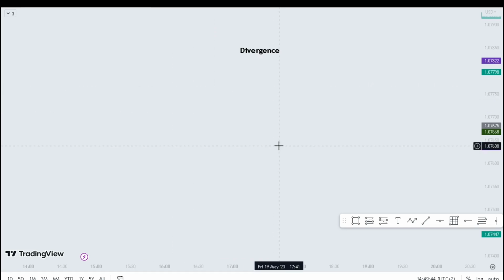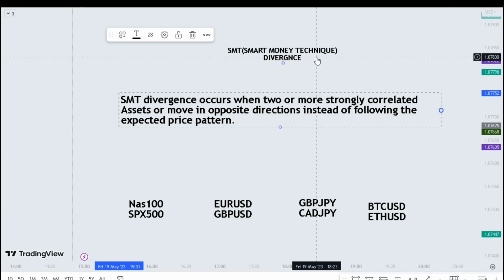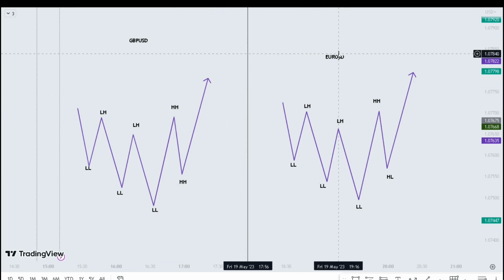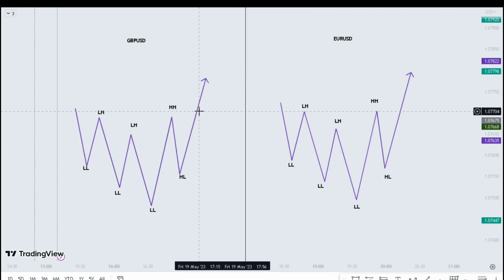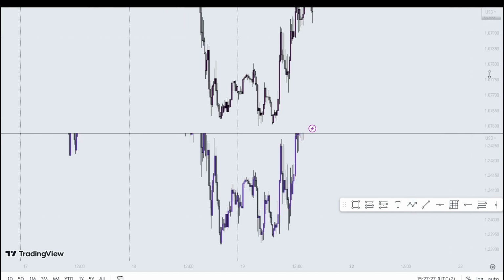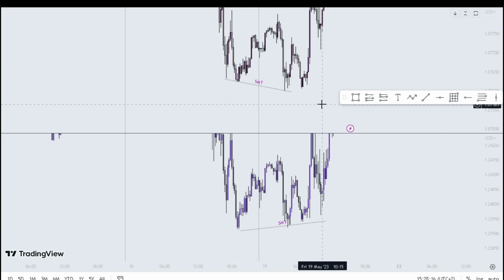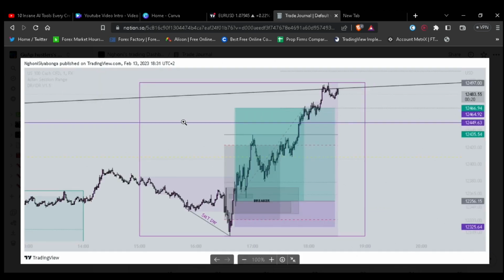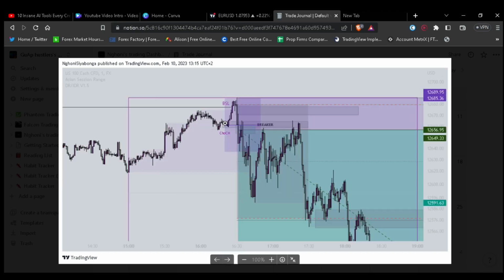Understanding SMT Divergence {Smart money technique } - ICT Concepts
In This video we will be giving a in depth explanation of SMT divergence which is a concept founded by @InnerCircleTrader Please always refer to he's original content as all credit goes out to ICT.